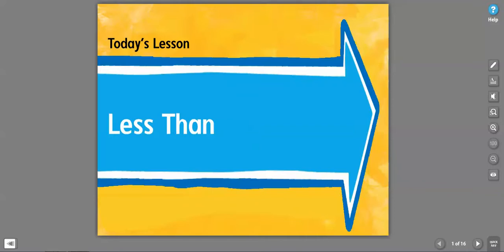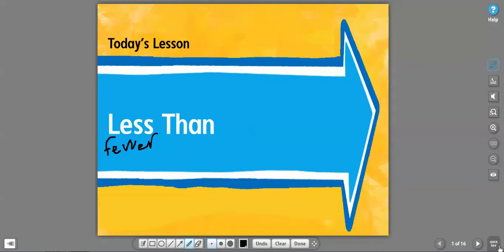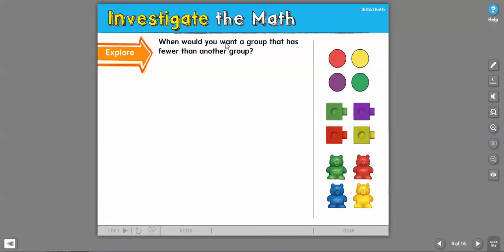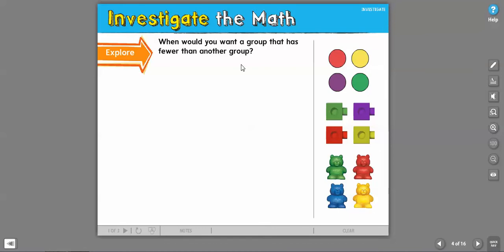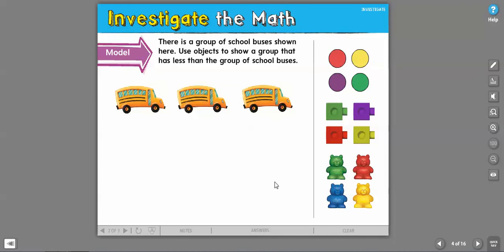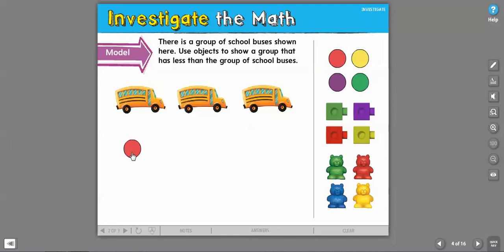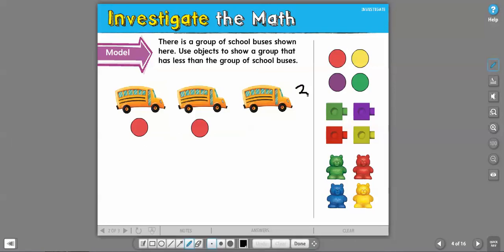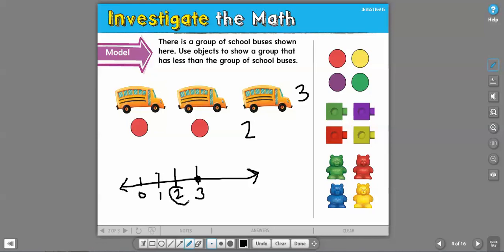K Summer School Day 10